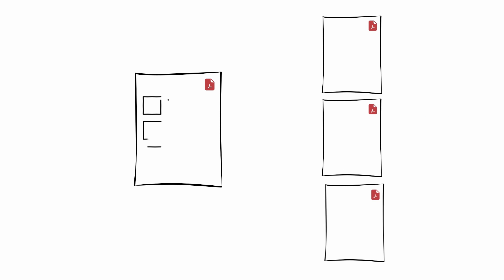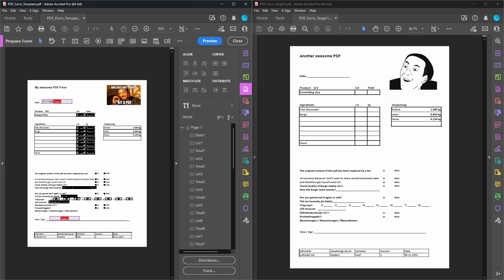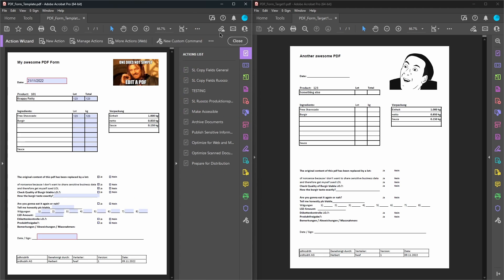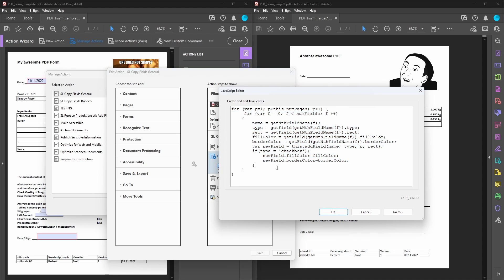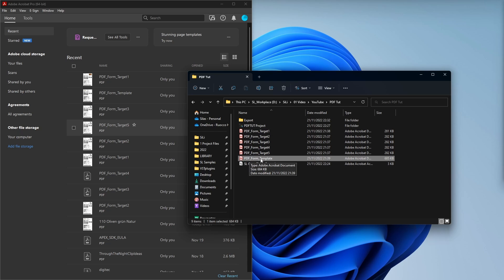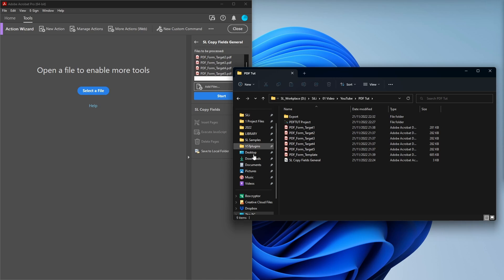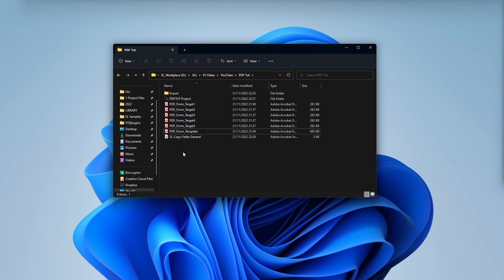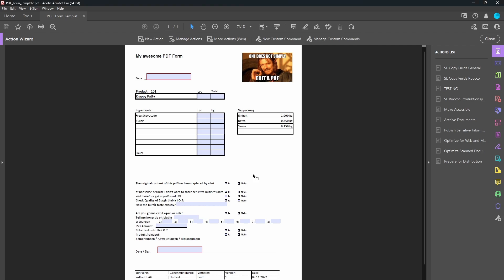Copy PDF Form Fields to multiple other PDFs with Adobe Acrobat Pro (Action Wizard & Javascript)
This is a tutorial on how to copy PDF form fields from one document to multiple other documents. I'm using Adobe Acrobat Pro and Javascript to do so.